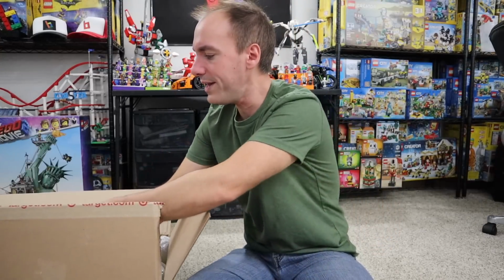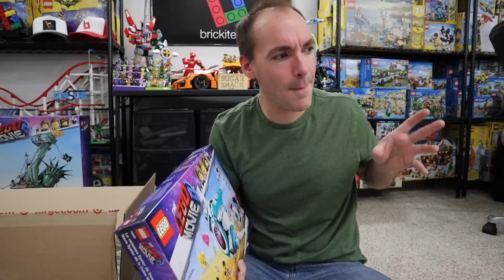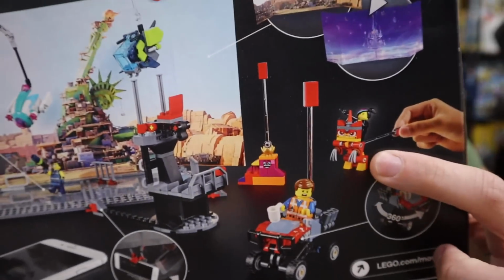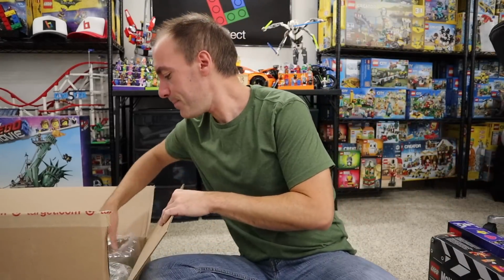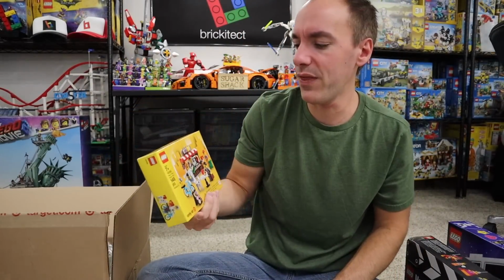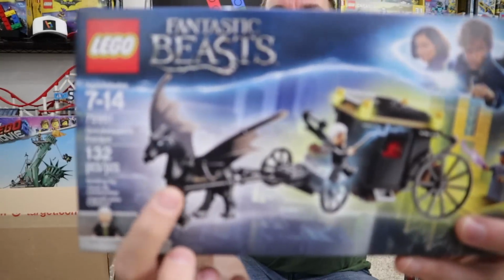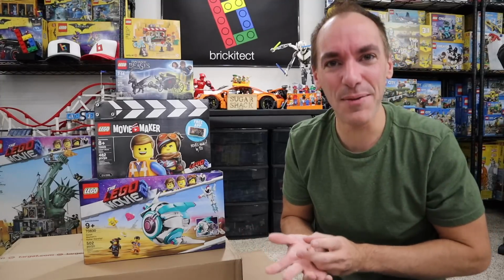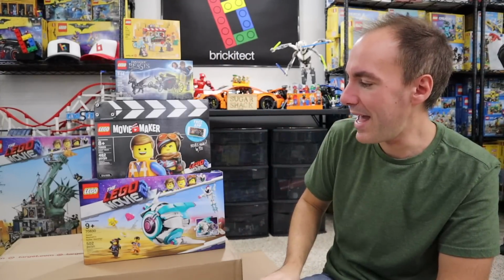50% Off LEGO at Target Haul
I bought some LEGO sets for 50% off at Target.com

Enjoy our Lego vlogs and want to support the channel? Here's how:

-$5 a month gives you exclusive behind the scenes videos

Want to send us mail?  Here is our address:
Greg & Clark